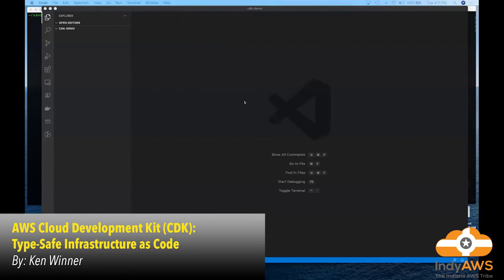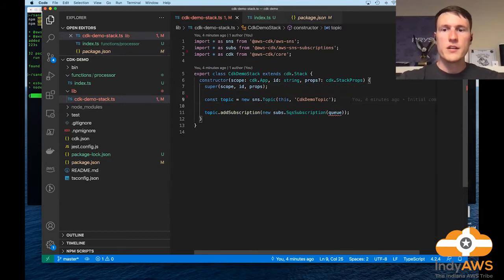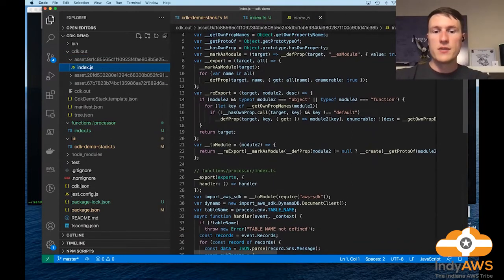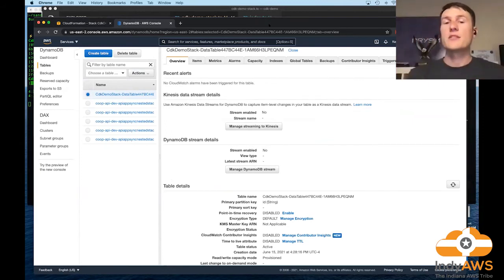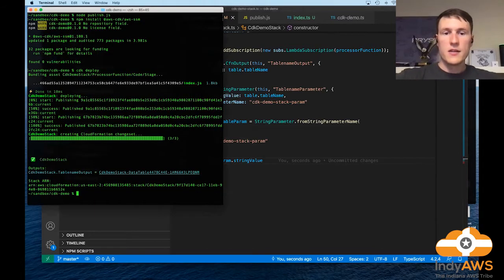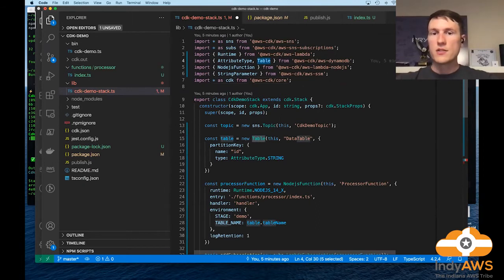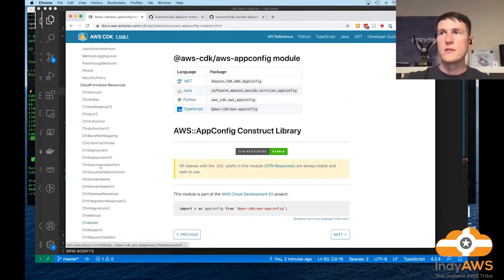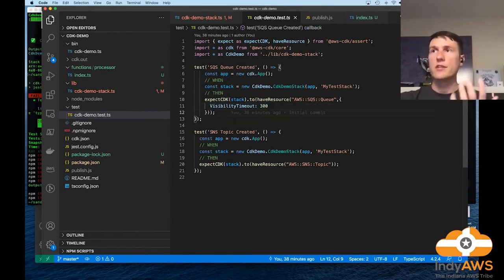"AWS Cloud Development Kit (CDK): Type-Safe Infrastructure as Code" by: Ken Winner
AWS CDK has been gaining adoption over the last two years as many engineers are leaning into the CDK over raw cloudformation for many tasks and reusable components. Come see why you should switch and how to get started! We will cover applications, stacks, constructs, and pipelines in regards to AWS CDK. We will also briefly cover projen as a tool for creating and managing constructs. Don't be a psychopath, use the AWS CDK! (Reference

Recorded at IndyAWS Meetup
06/15/2021